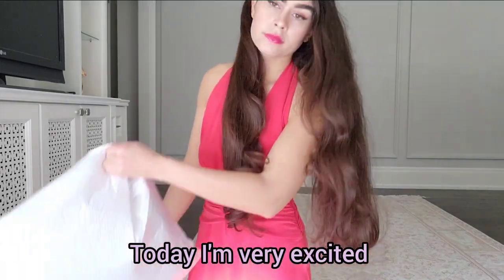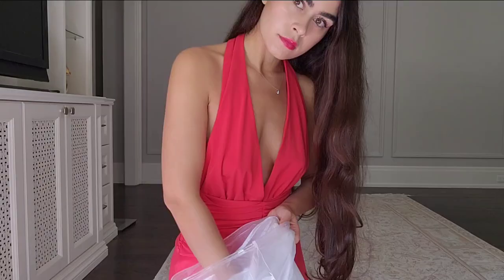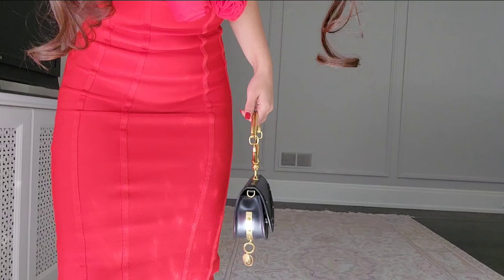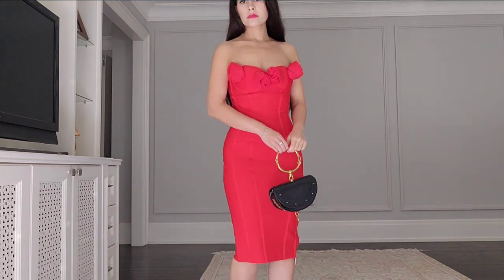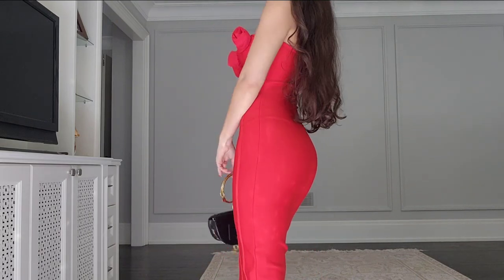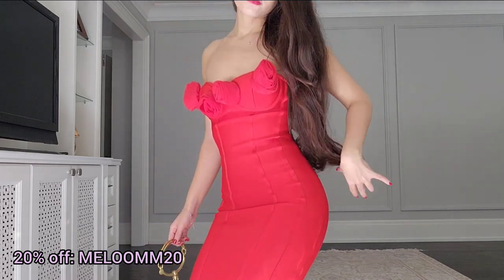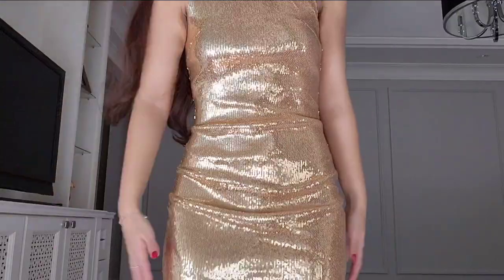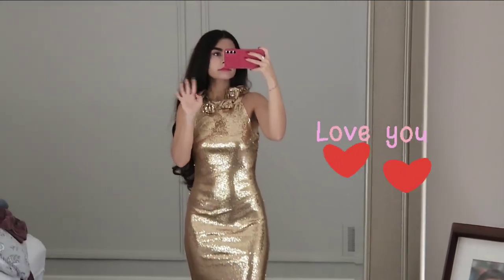💋MewMews Tryon Haul - Dresses unboxing for graduation, parties, prom, holidays (20% promo code)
My size: 4 us
20% off promo code: MELOOMM20